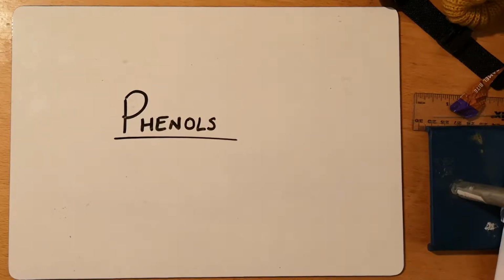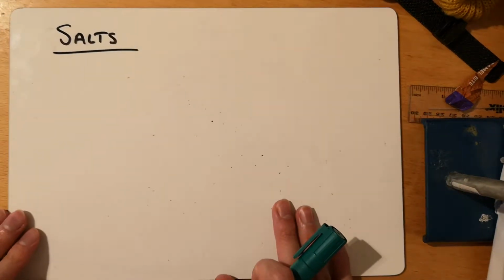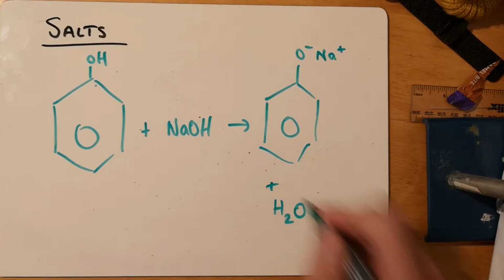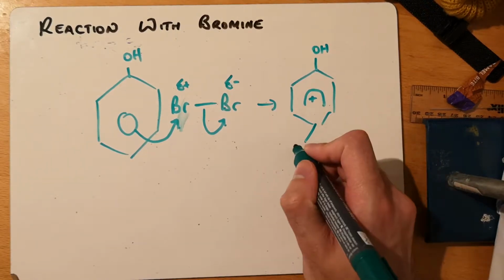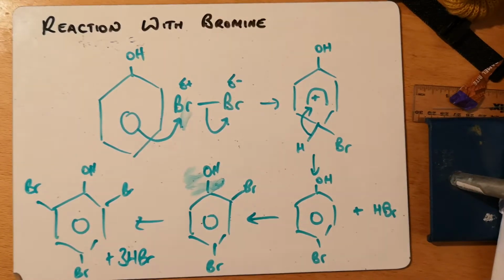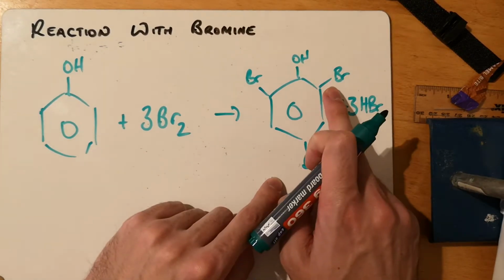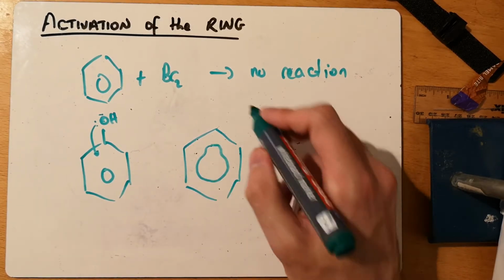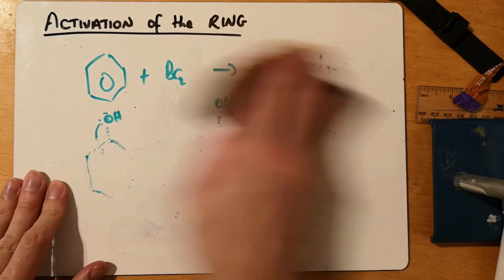Phenols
A short video on Phenol chemistry